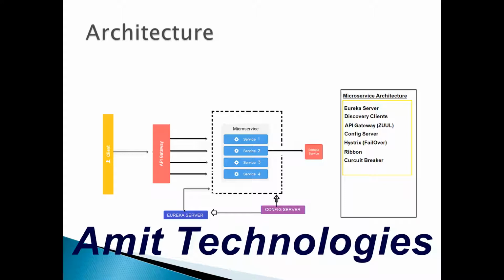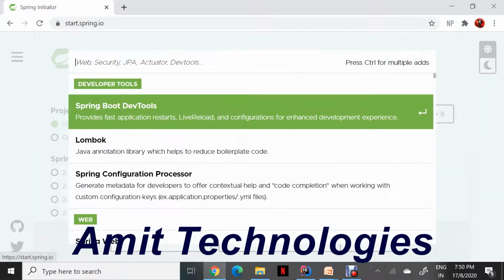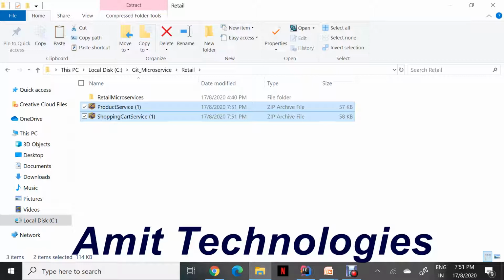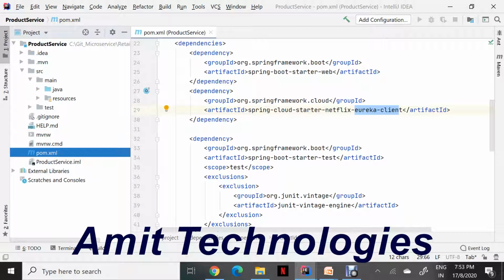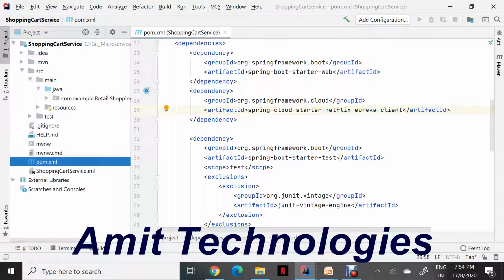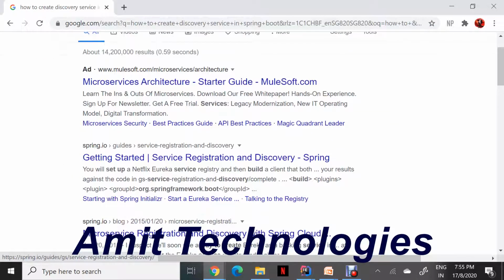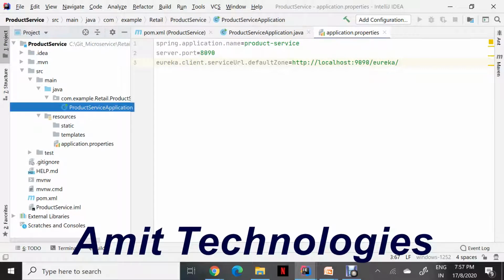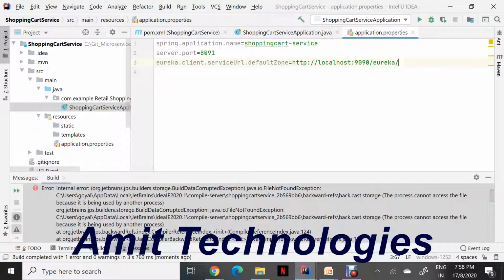Part 3 - How to create Eureka Client in Microservices Live Coding English Tutorial - Amit Goyal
This video will help everybody to understand important concept of Microservices in English. And i also created this playlist so that people can use my git-hub link and can play around.

microservice in Hindi
person who wants to learn in hindi and learn ribbon and load-balancing in micro services architecture will be benefited by this video
Hindi Educational video with live Coding
Live Coding of Ribbon in Hindi

For any information please connect to

Thanks
Amit Goyal